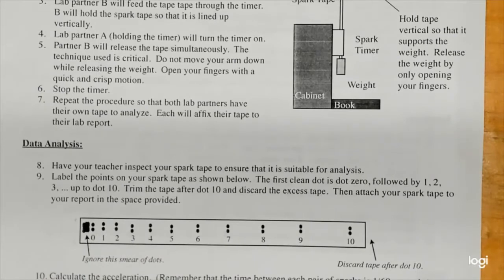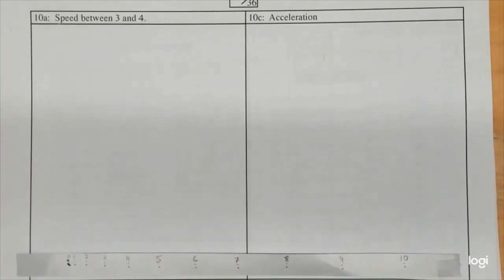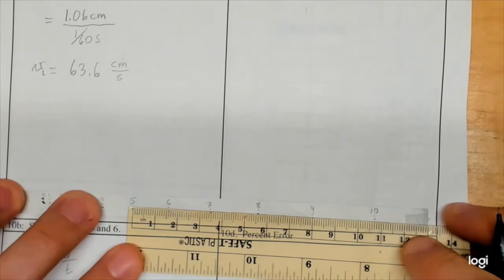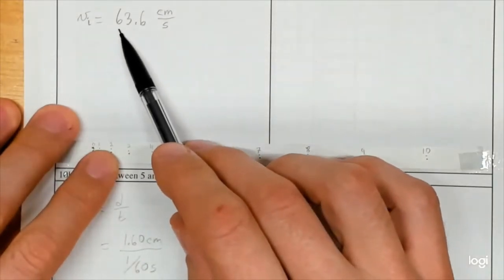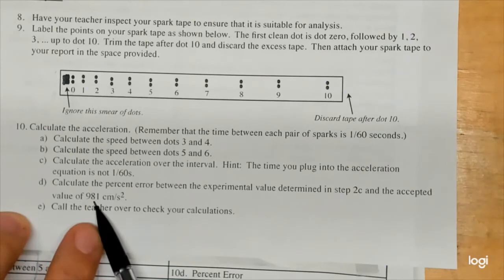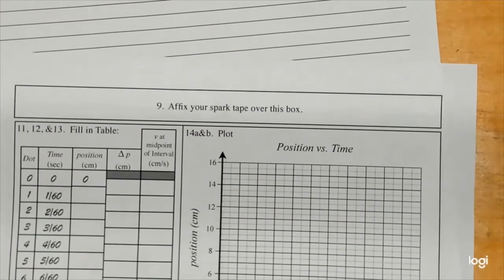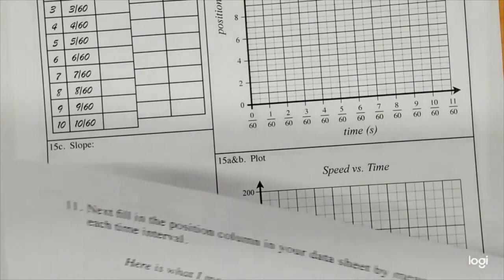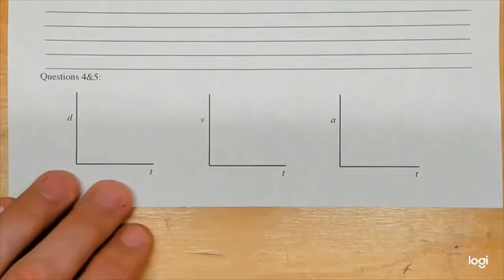Tupaj: Regents Kinematics Lab 2, Spark Lab 2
This video guides students through the data collection and analysis of Spark Lab 2.